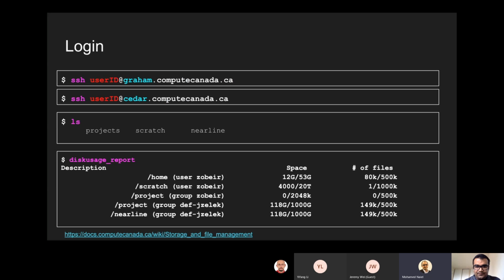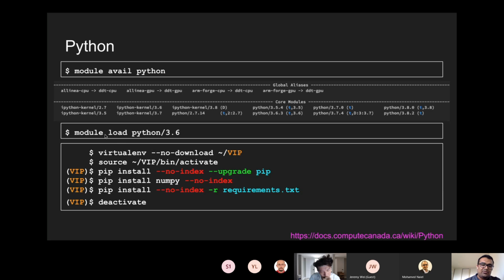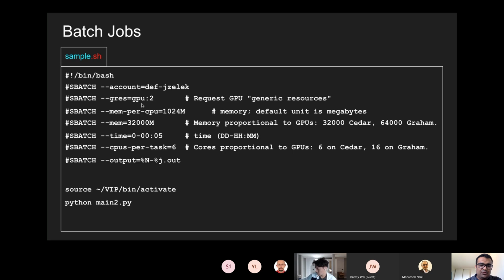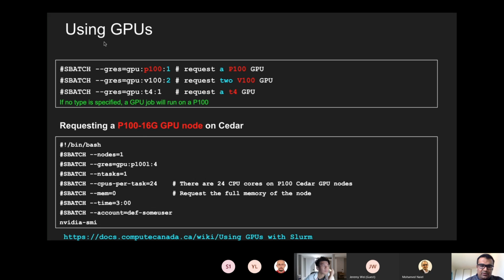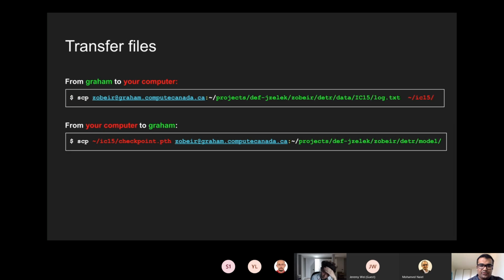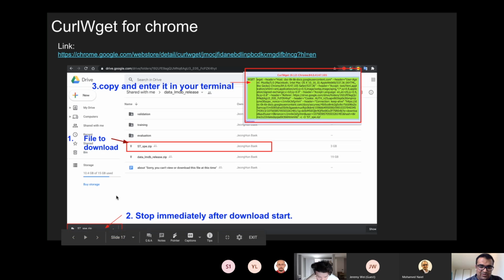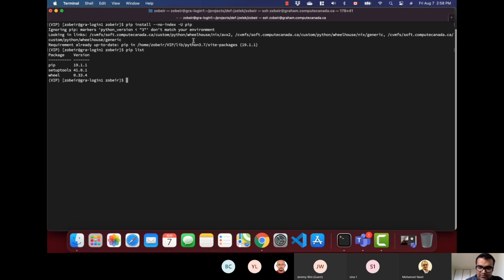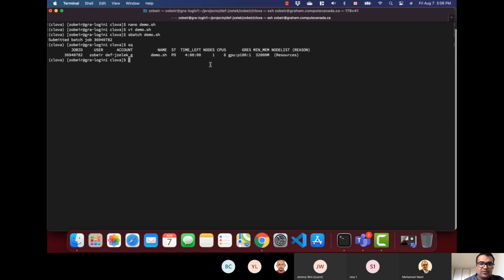Intro to Graham/Cedar (Compute canada) Online Session By Zobeir Raisi